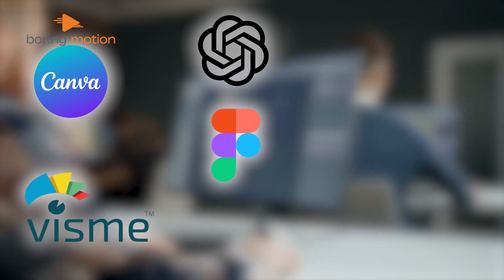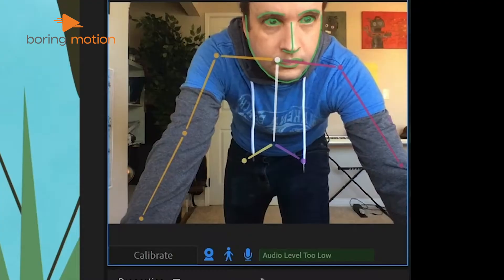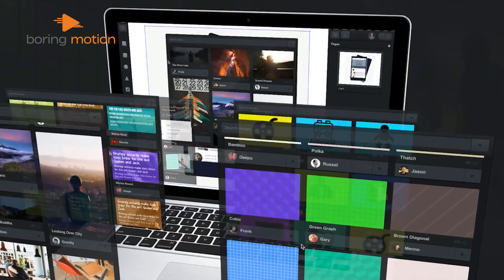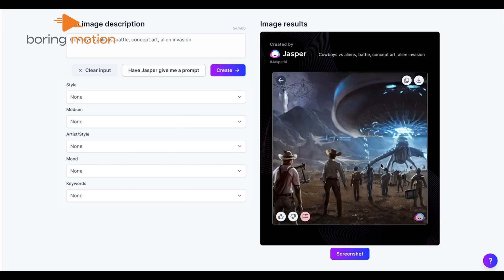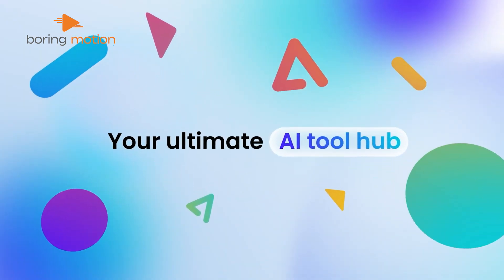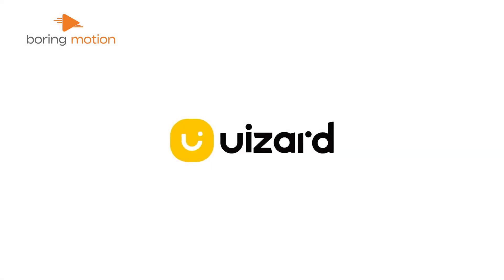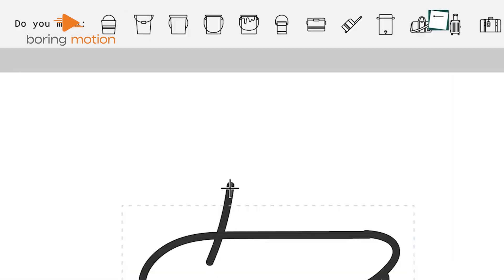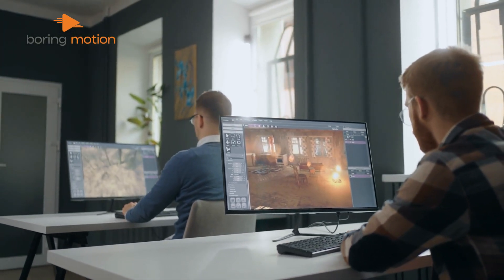20 Free AI Tools for Graphic Design in 2025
There are lots of free AI tools for graphic design that are proving themselves very helpful for content creation. Being a content creator today means you’re often responsible for creating your own visuals, like a catchy logo, an eye-grabbing thumbnail, or any number of other designs. At this point, mastering graphic design yourself might not be practical, and hiring a designer for each piece of content can add up fast. That’s where these 20 free AI tools come in to get high-quality designs quickly and without any extra costs.
Intro and Animation Credit:
10Studio: